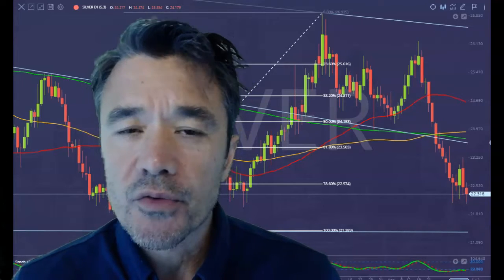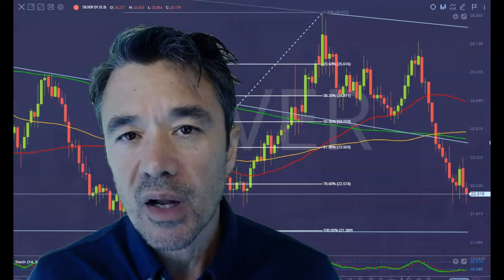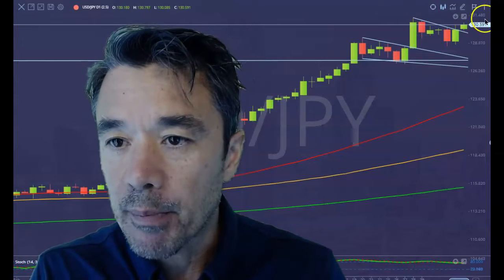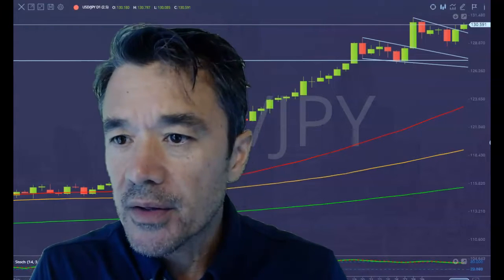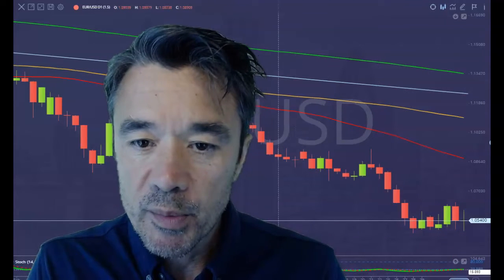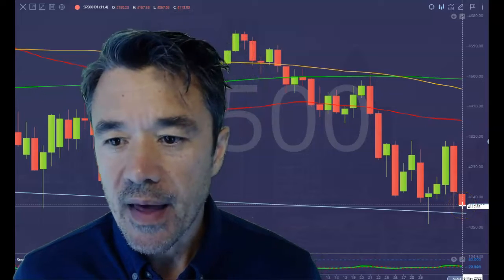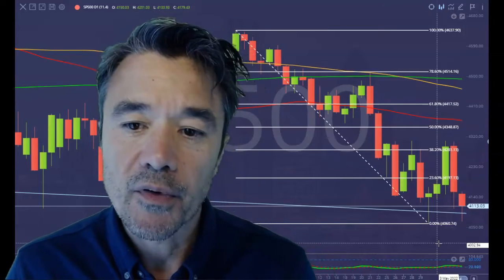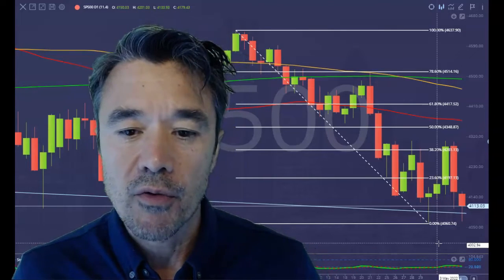Outlook for this week.